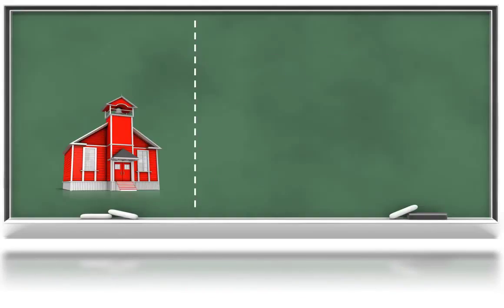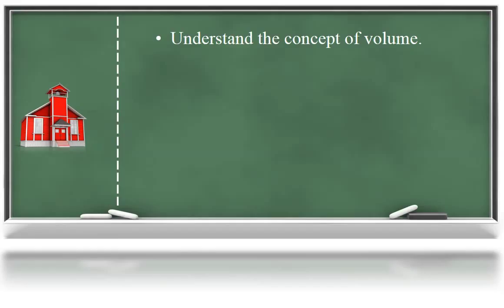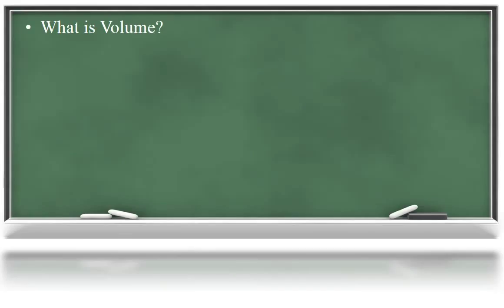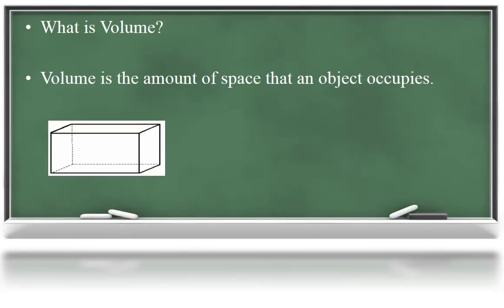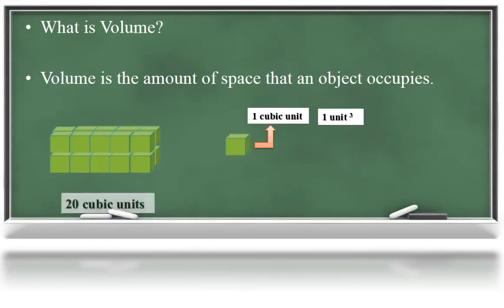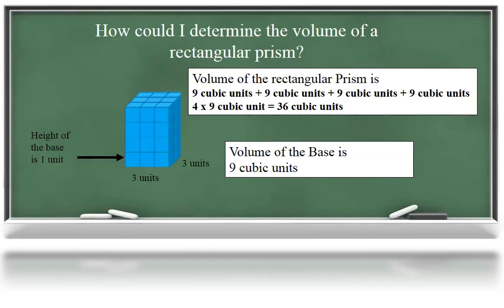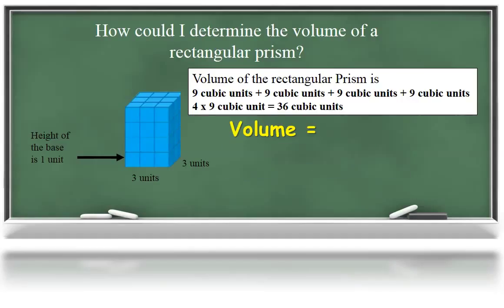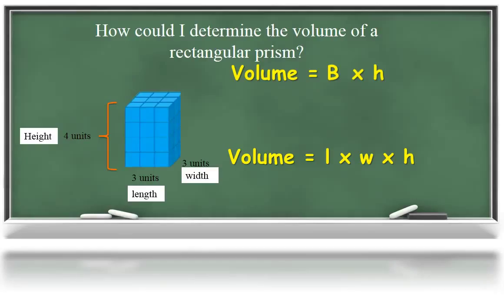Grade 5 Determining Volume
Parent Quick Smarts Grade 5 Determining Volume